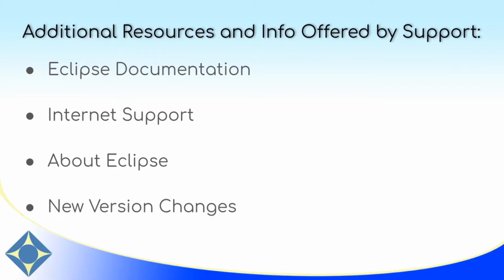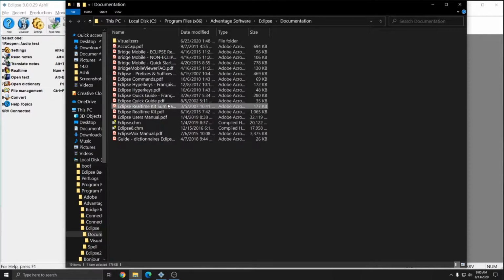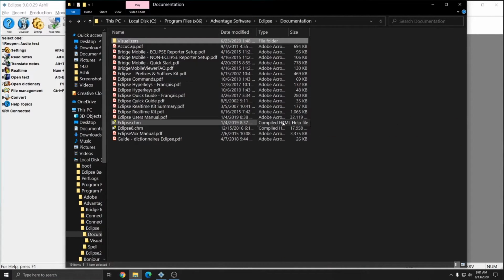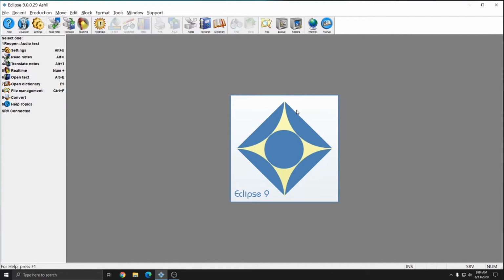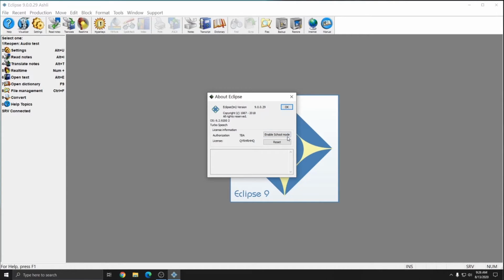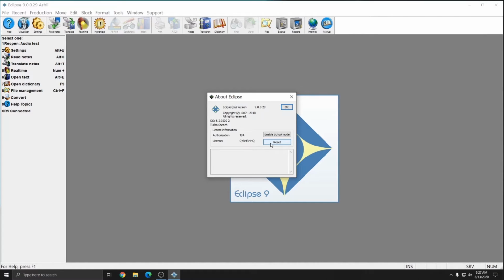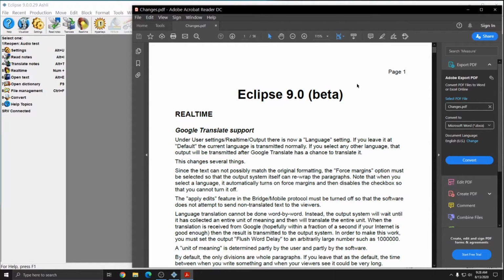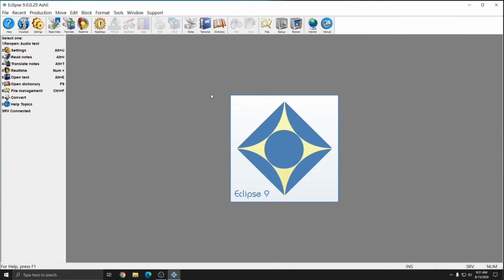Support Menu Part 4: Everything Else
Wrapping up our series on the in-Eclipse support menu, this video covers available resources like PDF documentation and a shortcut to open web pages to access quick reference sites, along with software information like version and licensing data in addition to version changes.

The support menu provides a variety of resources and learning tools at your fingertips in a single menu.

Learn, teach or get help with the touch a button.